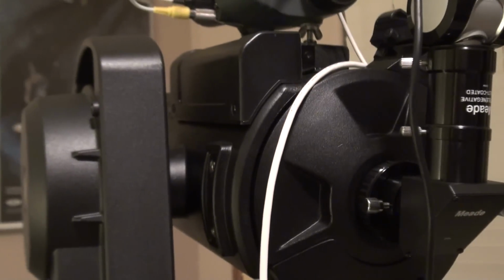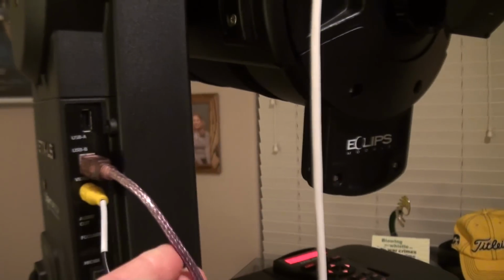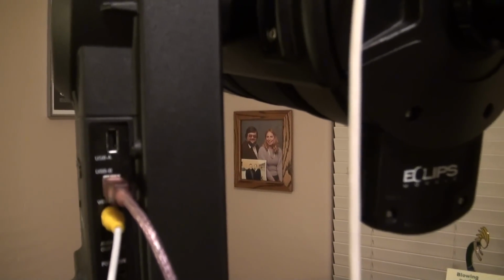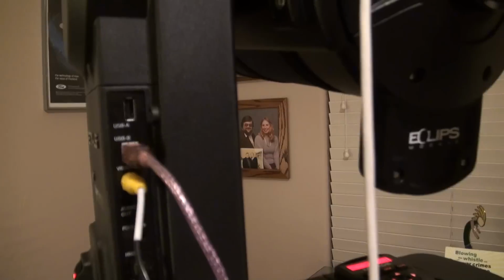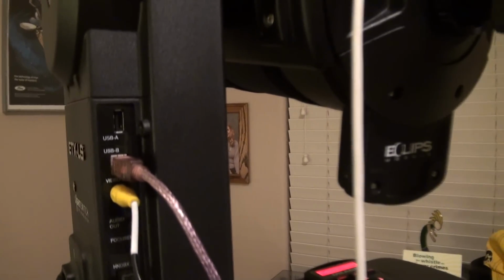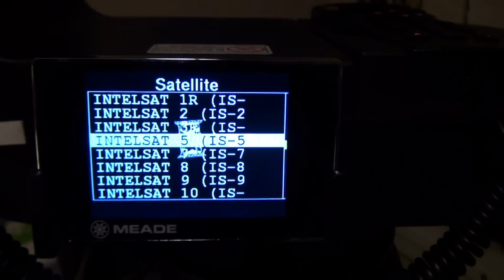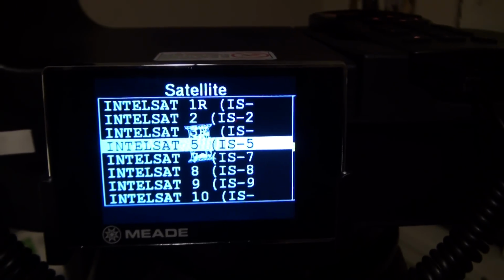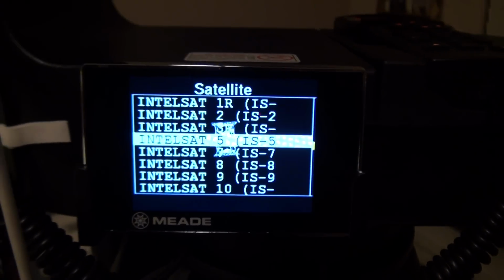Meade LS-6 Setup for video recording Surprise AZ Rondomon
This is my current setup for attempting to video satellites and other flybys.
This telescope is a Meade LS6, with a Yukon Night Ranger night vision 5X42 monocular mounted as a finder scope. The main detail camera is a Phillips SPC900NC Planetary Webcam with its lenses removed positioned at primary focus. The webcam sits on a Meade 2X Barlow lens, which sits on a Meade Diagonal. The two video feeds are fed to UFOCapture motion detection enabled software running on a Toshiba P755 laptop.